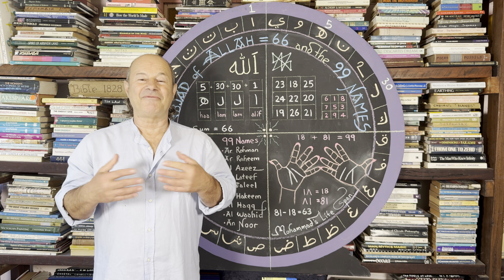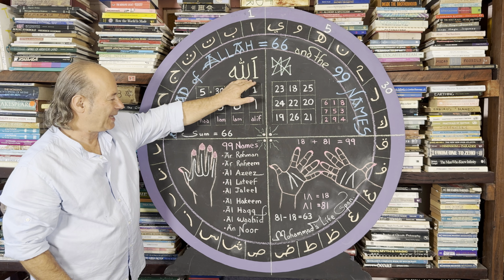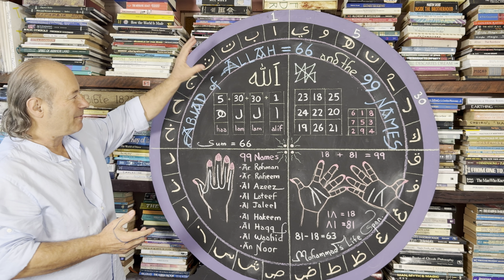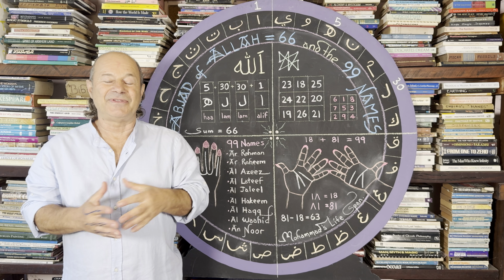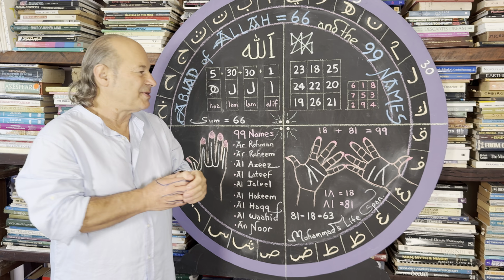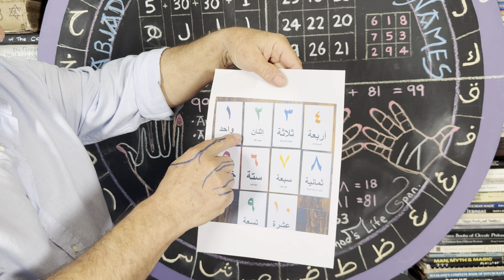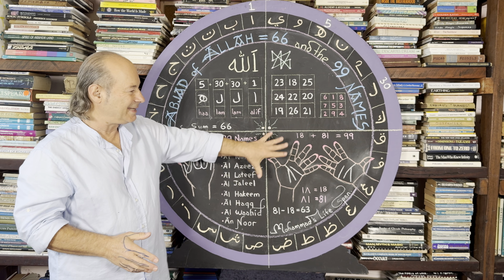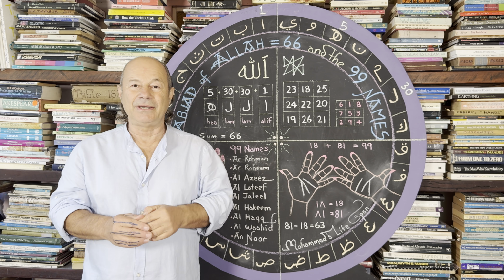ALLAH 66 and 99: Abjad Gematria = 66 and the 99 Names of Allah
The name Allah (الله) holds deep esoteric and numerical significance in Islamic tradition. Using the Abjad system, where each Arabic letter has a numerical value, the four letters of "Allah"—Alif (1), Lam (30), Lam (30), and Ha (5)—sum to 66, a number often meditated upon in Sufism and Islamic mysticism (Ilm al-Huruf). The number 99, representing the 99 Names of Allah (Asma’ul Husna), links symbolically to the human hand: Arabic tradition sees ٨١ (81) naturally inscribed on the right hand, and ١٨ (18) on the left—together adding to 99. If subtracted, 81 − 18 = 63, which aligns with the age of Prophet Muhammad at death, symbolizing a mystical design encoded in the human body.

Additionally, traditional Islamic practices embraced numerology, geometry, and magic squares, like the 3x3 square summing to 15 in all directions, a pattern later expanded to start at 18 and end at 26, producing a magic constant of 66—again echoing the gematria of Allah’s name. Islamic teachings emphasize that knowing the 99 names of Allah brings one closer to Paradise (Sahih Bukhari 54:23), with names like Ar Rahman (The Most Merciful), Al Haqq (The Absolute Truth), and An Noor (The Light) pointing to divine attributes. The hand—with its 33 count points used for dhikr—embodies these sacred numbers, fusing the physical and the divine.